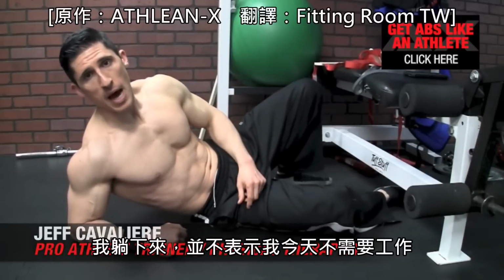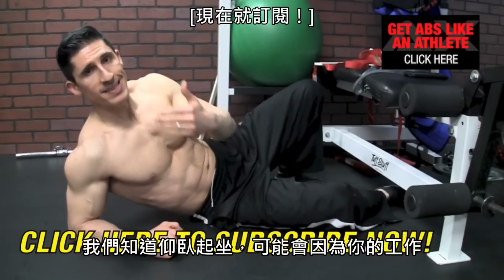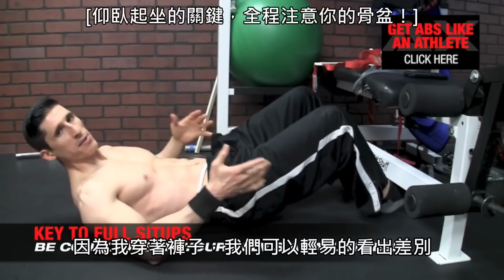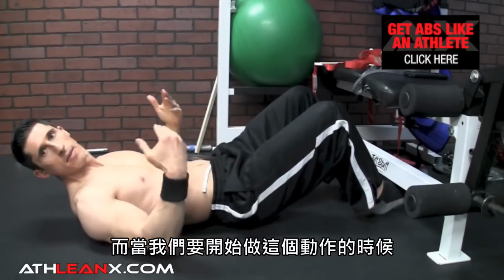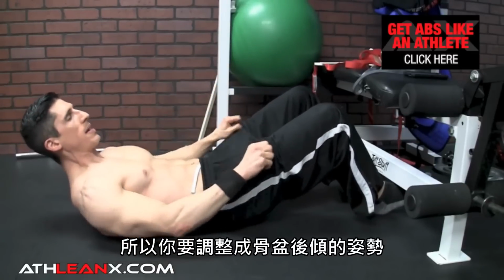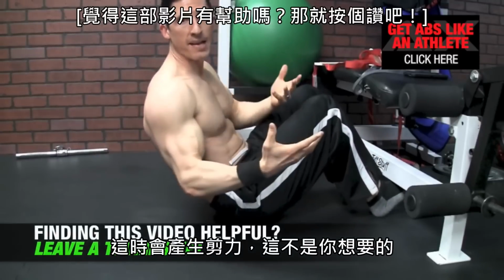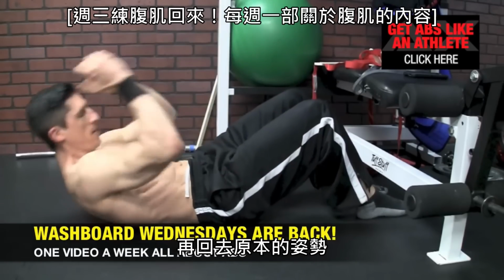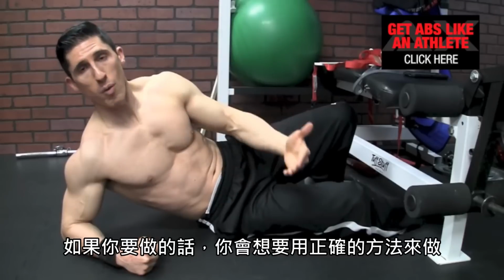仰臥起坐對你的背部不好？ (中文字幕)